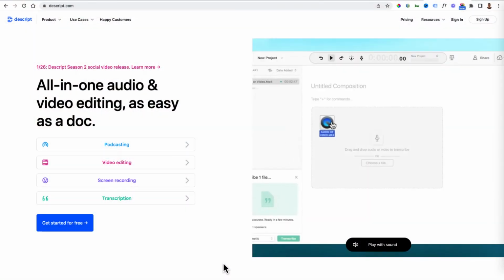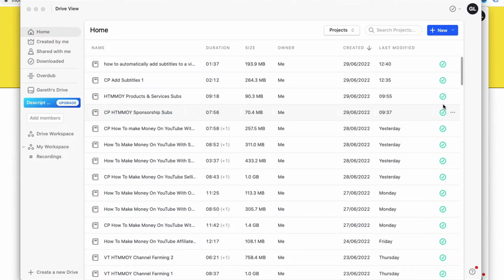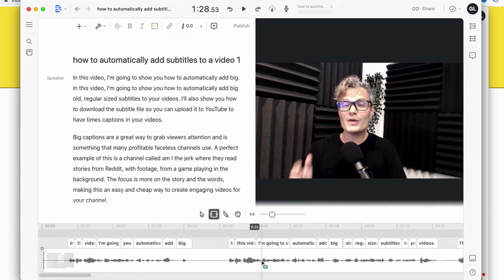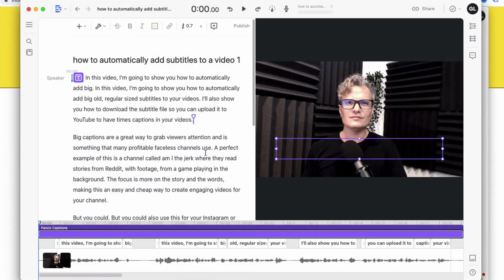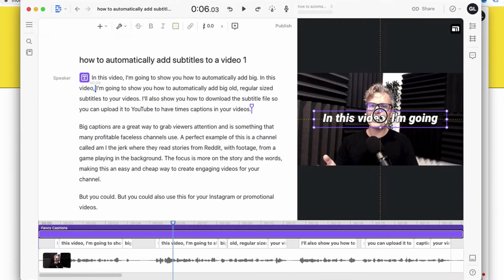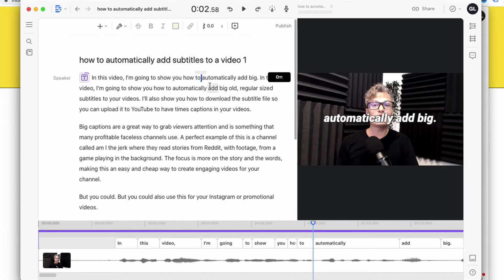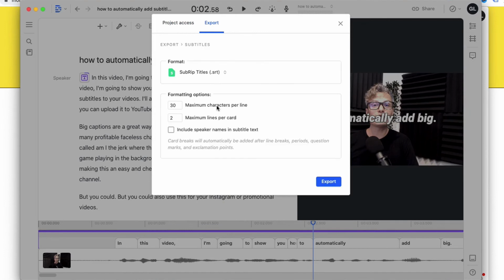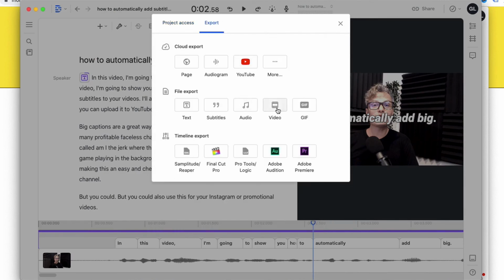How To Automatically Add Subtitles To A Video (In Minutes!)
Discover how to automatically add subtitles to a video in a matter of minutes.

Get more free tools & strategies to grow your business!

Big subtitles are a great way to grab viewers attention in videos, doing them manually is a massive pain. But what did take hours can now be done in minutes, for free with Descript.

If you want to discover how to add subtitles to any video then this is a must watch.

According to recent studies subtitles can increase viewer engagement and helps viewers better retain your message. I always upload the caption file to YouTube as this not only improves video SEO, but it's something used by over 20% of video viewers.

Got a question or a request? Just ask in the comments…

…And if you found this video useful, give it a like :)